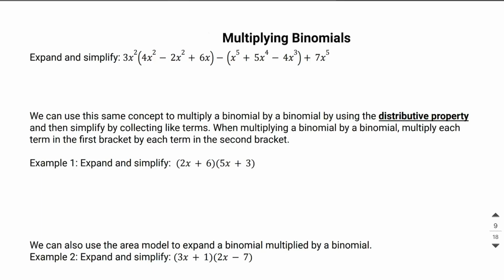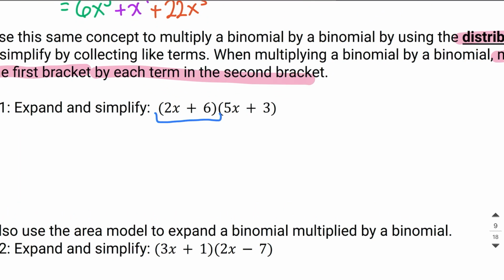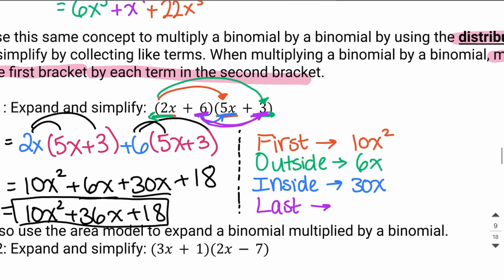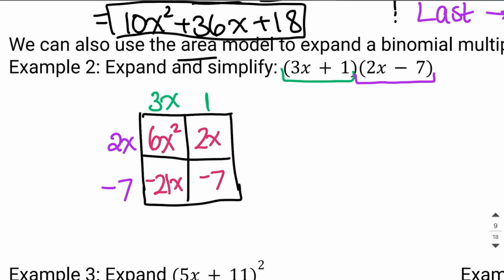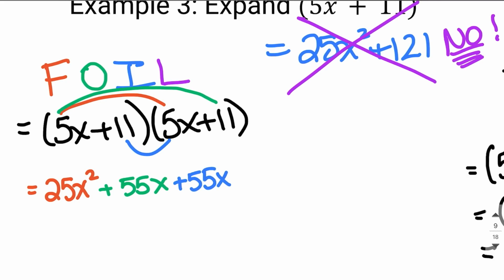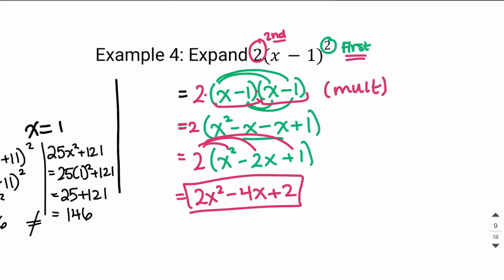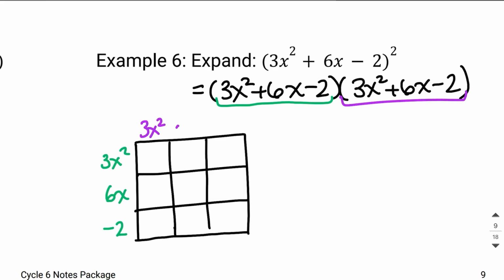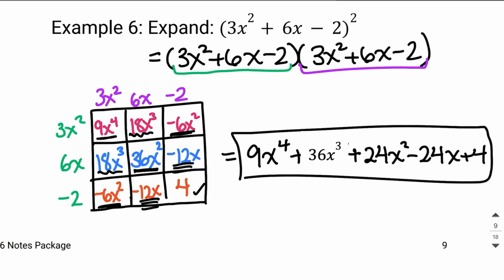Video #6.4 - Multiplying Binomials and More - MTH1W